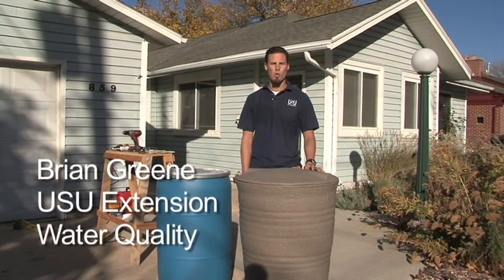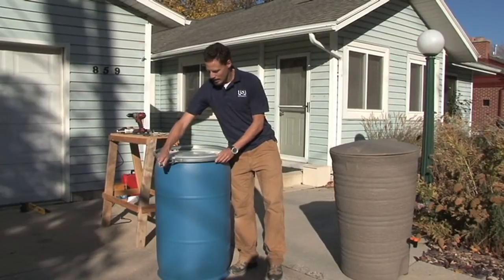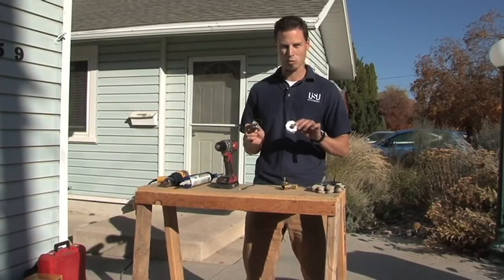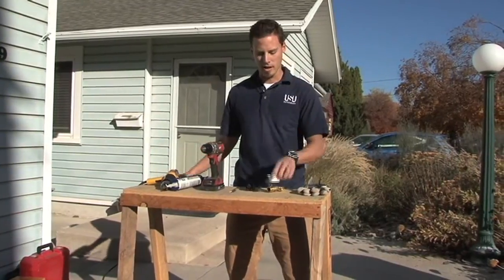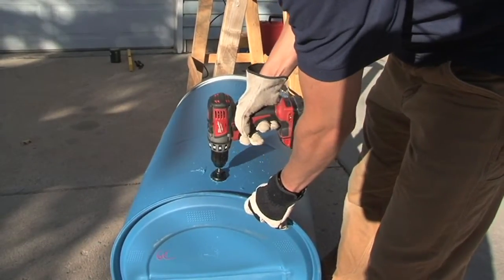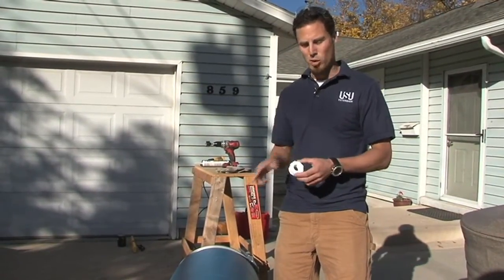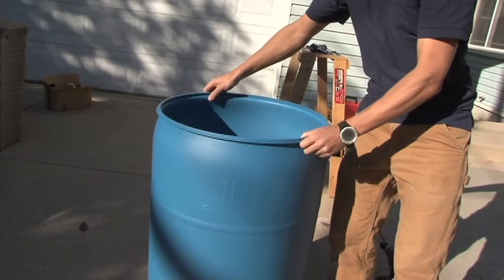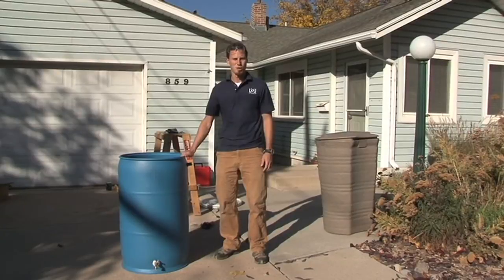How to Build a Rain Barrel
Learn how to build a rain barrel for your home from Brian Greene.

USU Extension Water Quality website extension.usu.edu/waterquality